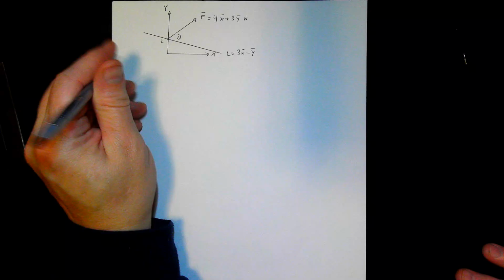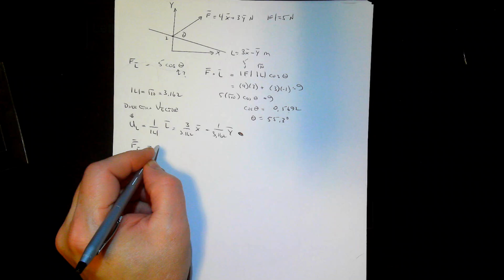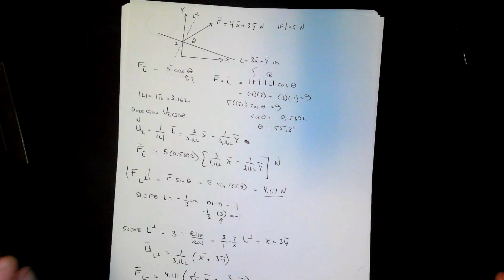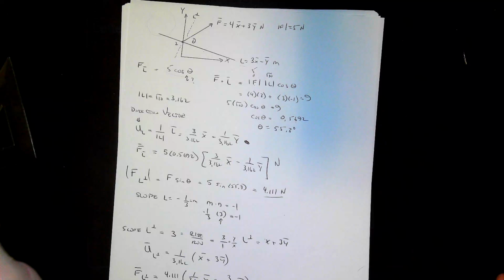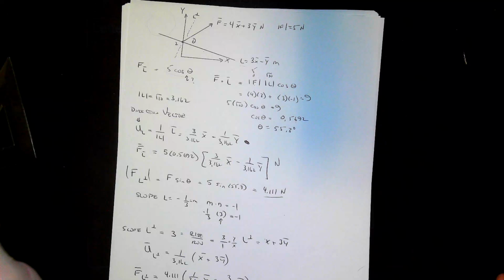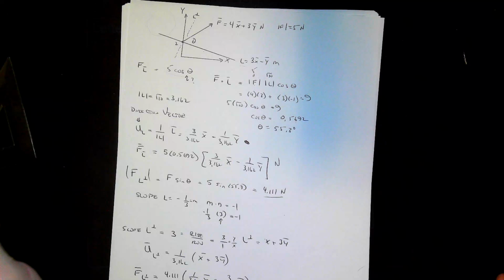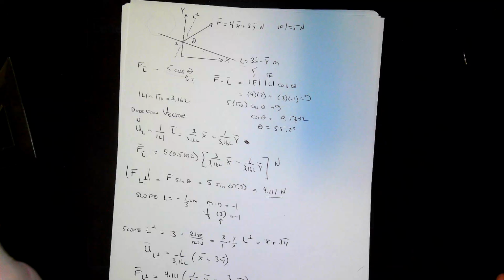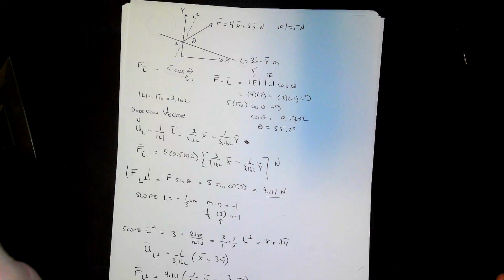Statics Chapter 1, Lecture 2